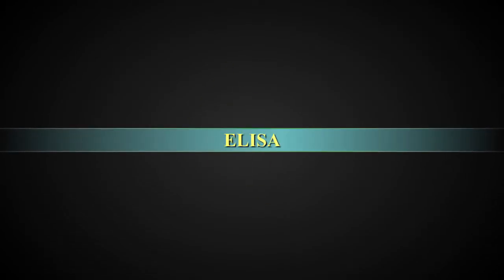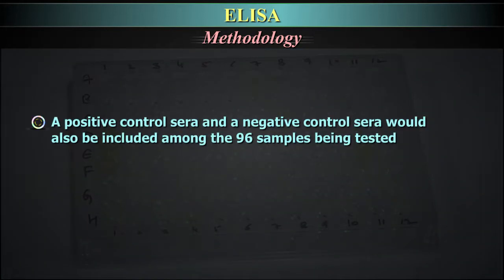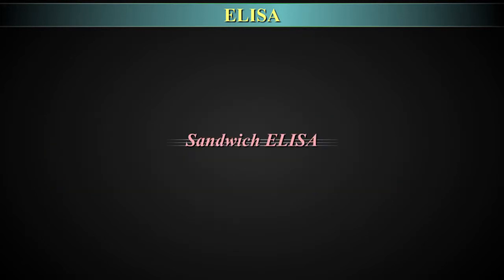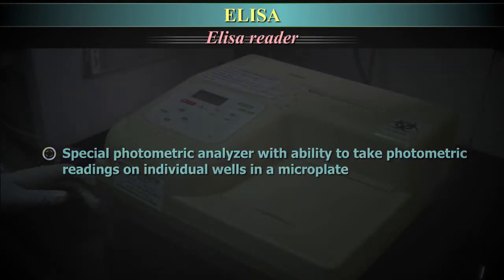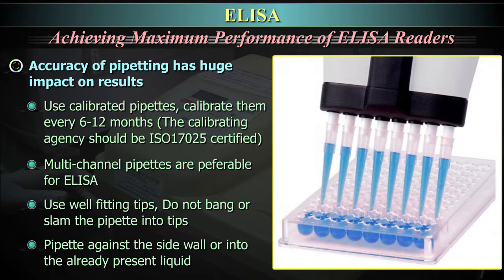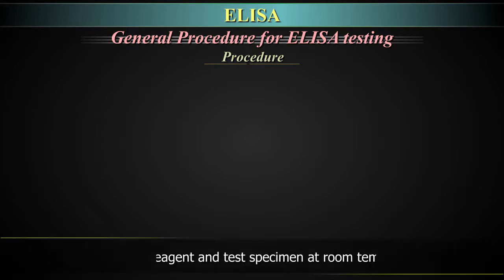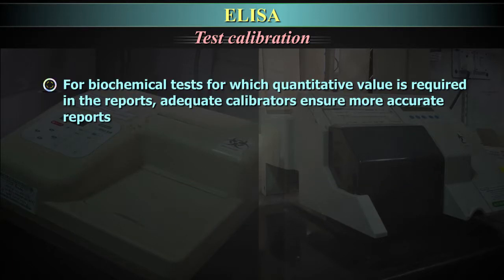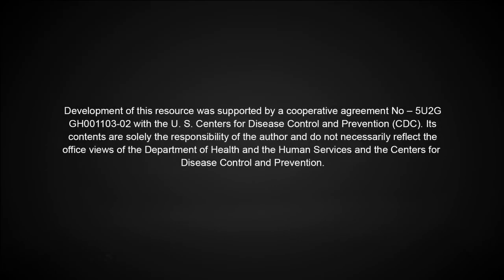ELISA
The video describes the ELISA instrument, its principles, operation, maintenance, calibration and quality control methods.